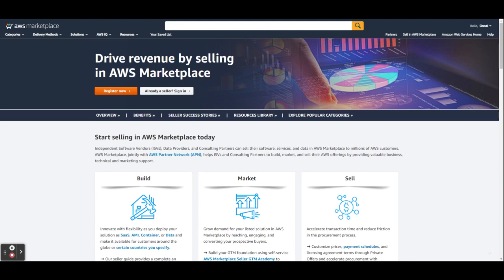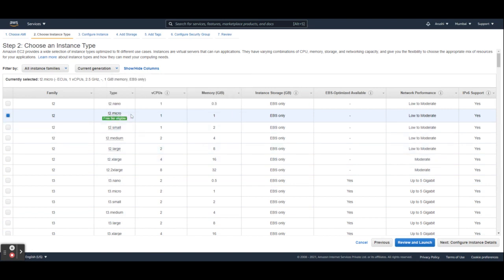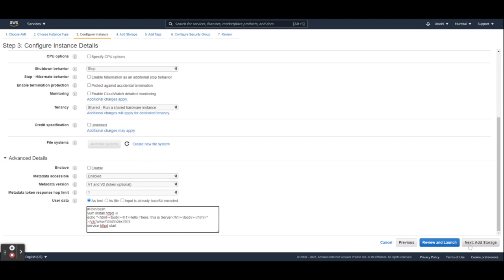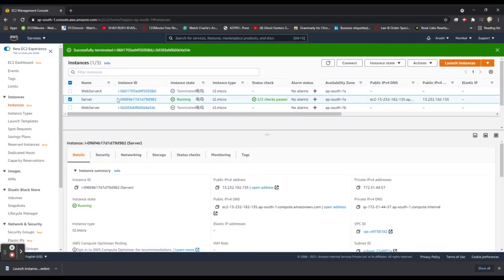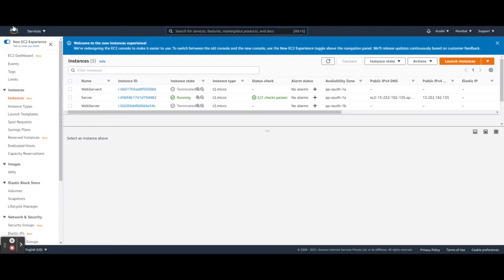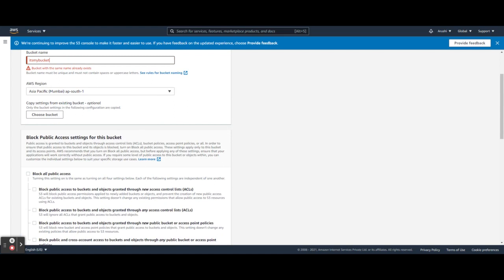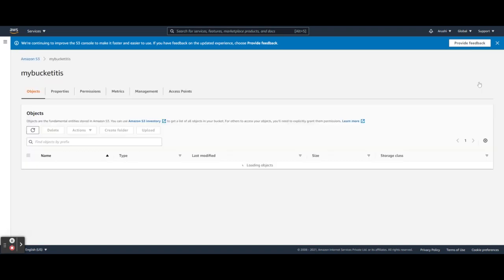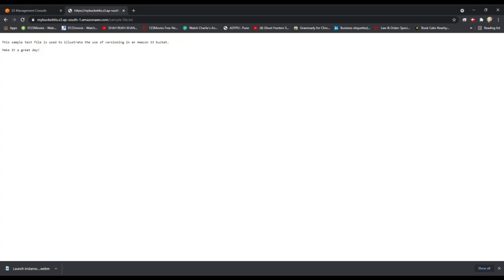AWS EC2 creation and S3 bucket policies.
We learn how to create an EC2 instance and an S3 storage in AWS and how to use bucket policies in S3